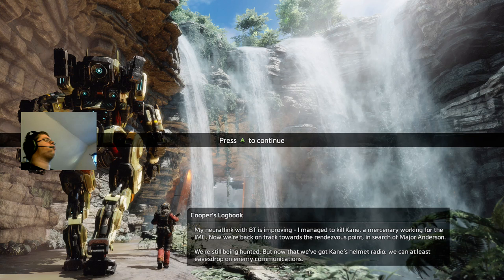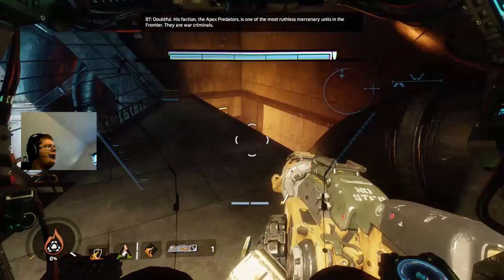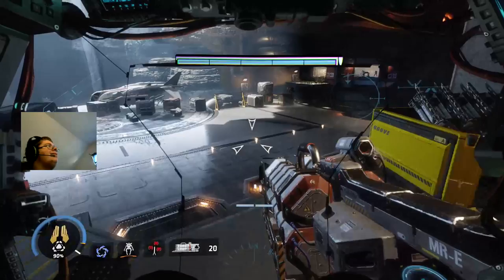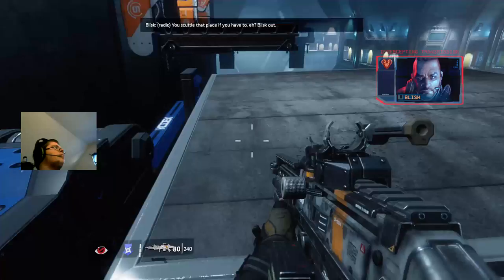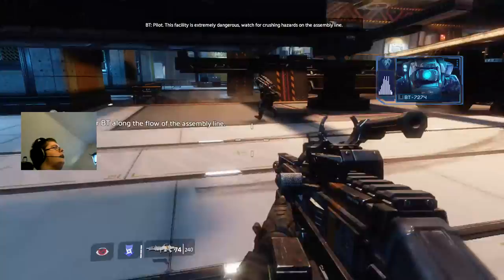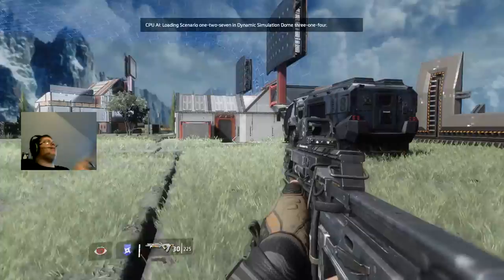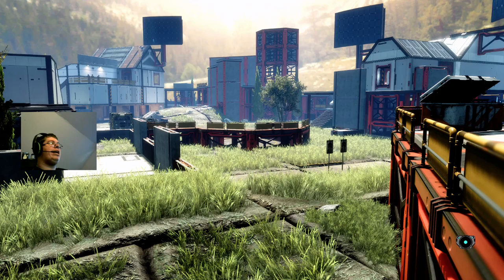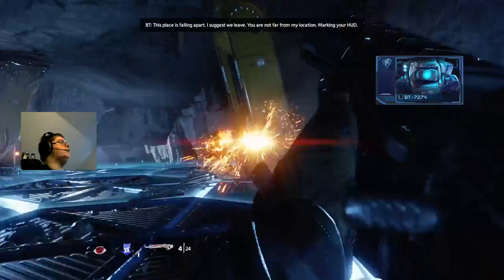Titanfall 2 - Singleplayer: EP3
After taking down Kane, BT and I make our way through another IMC facility.

And picking up the Scorch loadout, I find the shirt I was wearing at the time convenient.

Activating the cargo lift, I find BT being carried away by a mechanical manipulator arm.

Forced to separate once again, I am put through a combat simulation detailed with prefabricated structures. The one in charge, a Simulacrum named Ash, inputs some captured Militia Grunts to... 'make things interesting' I suppose.

Dealing with multiple groups of Spectres and a couple of Reapers, I escape the simulation dome, impressed that some of the Militia Grunts survived the ordeal.

Now free of Ash's simulation, I make my way to BT's location... as Ash has begun scuttling the entire complex just to kill me.

Now the only thing standing between us and the rendezvous point with Major Anderson... is Ash.

Into The Abyss appears to be the only mission in the game where you get two new loadouts instead of one.